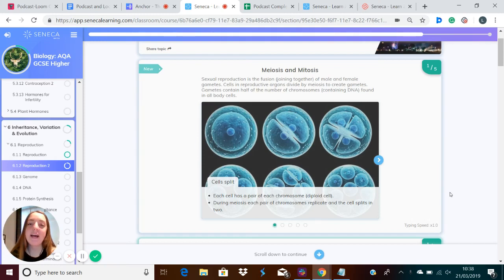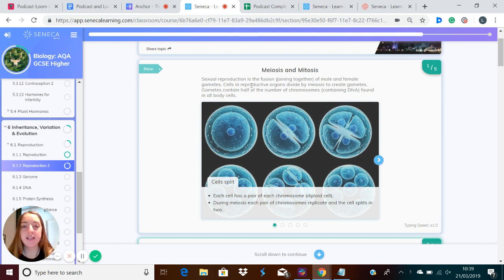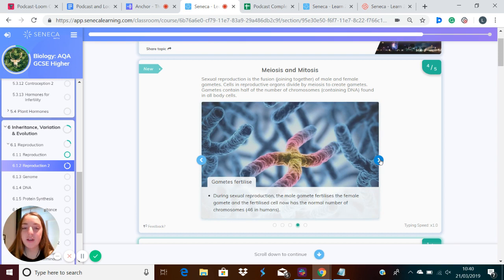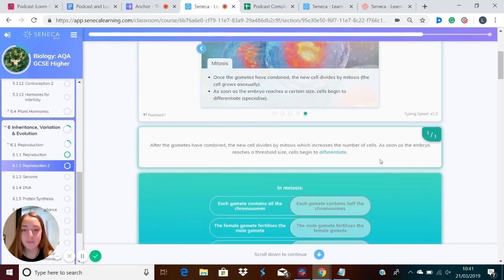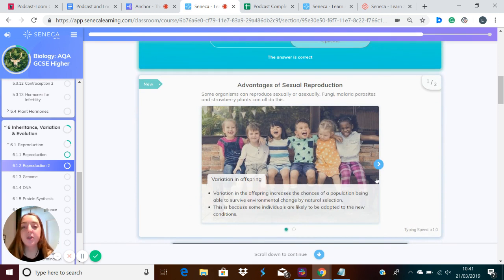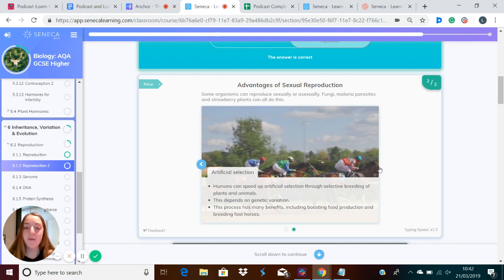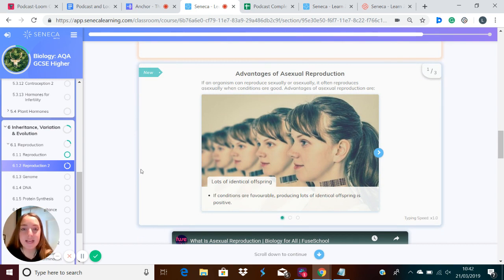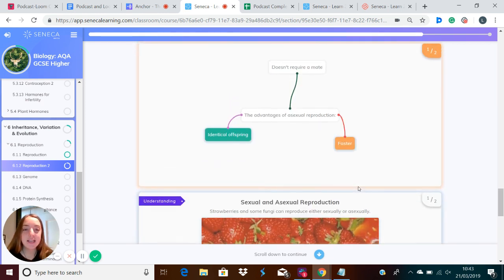GCSE Biology - Reproduction 2 - Seneca - Learn 2x Faster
Liz looks at reproduction for your GCSE Biology exam. In this episode, she will look at the advantages and disadvantages of asexual and sexual reproduction.